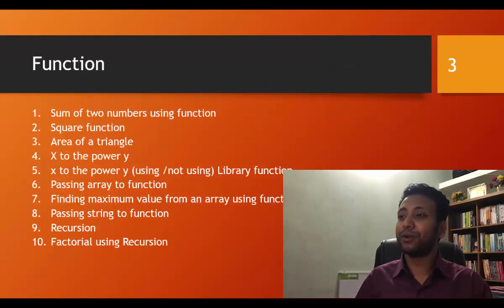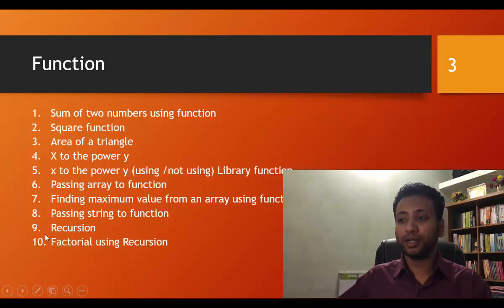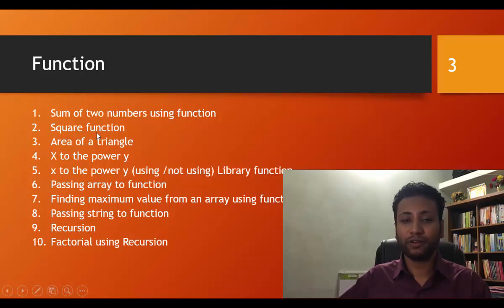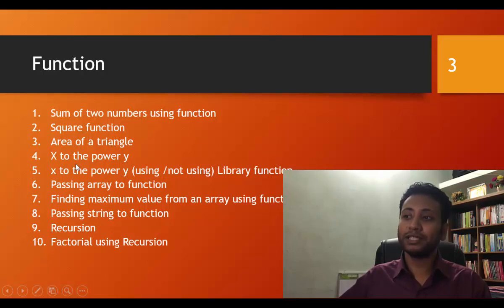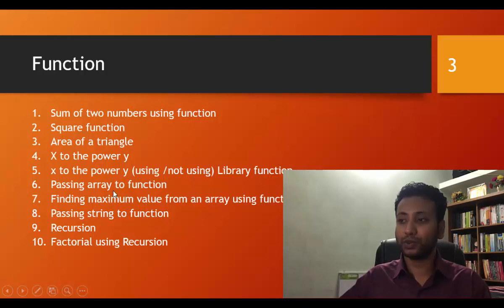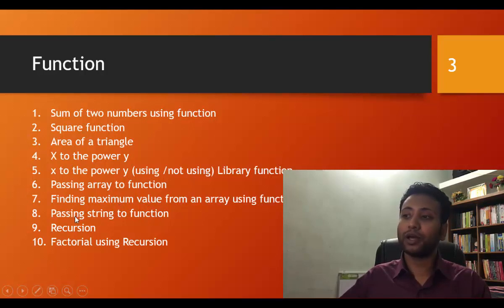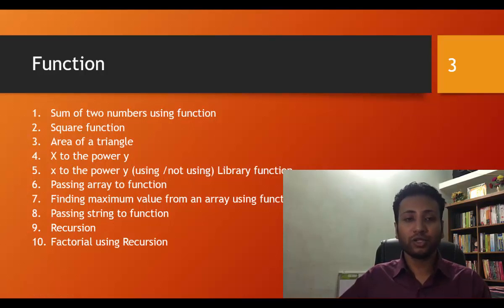C programming Bangla Tutorial 5.217 : End of the function topic